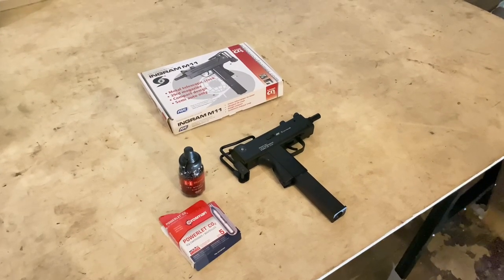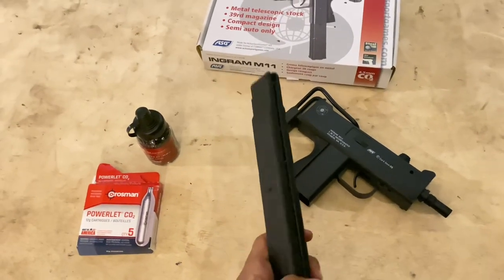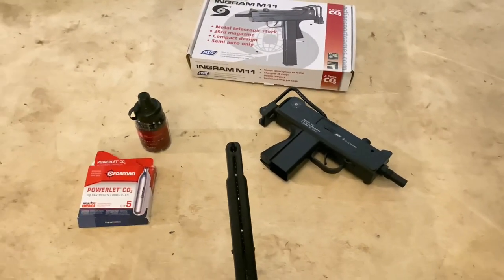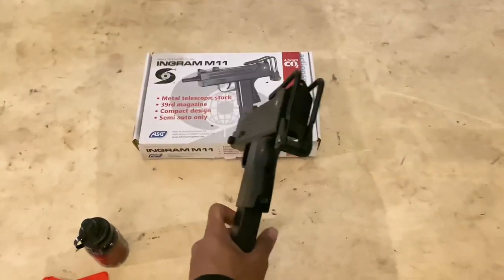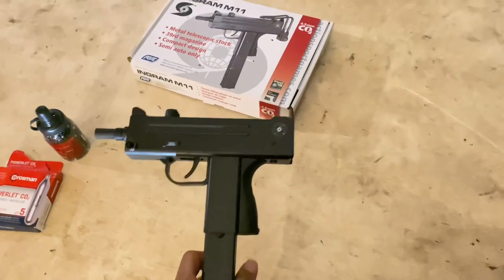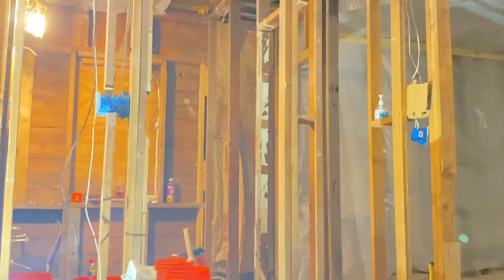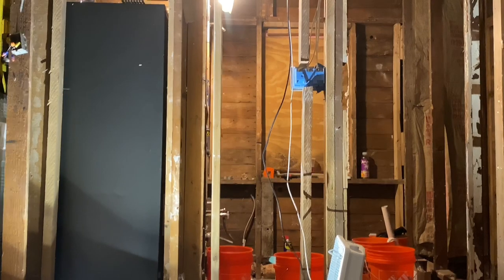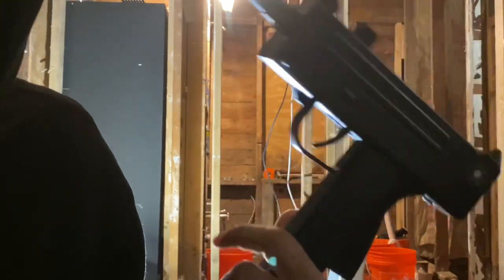ASG Cobray Ingram M11 Review + Shooting Test